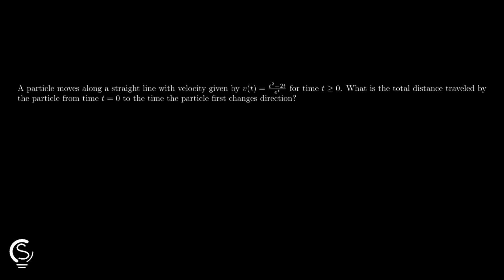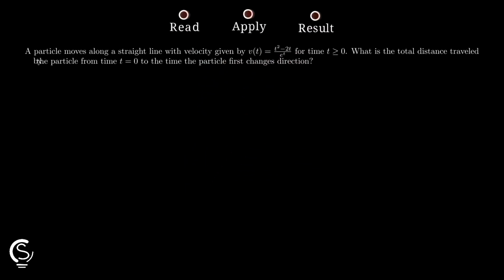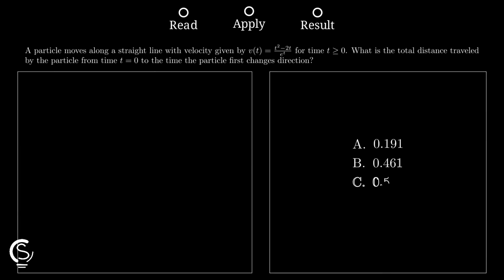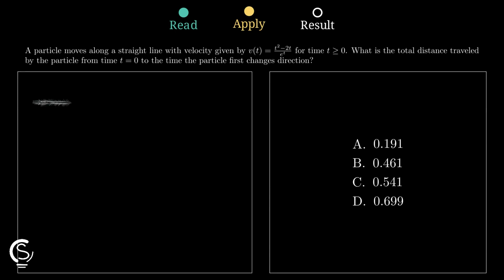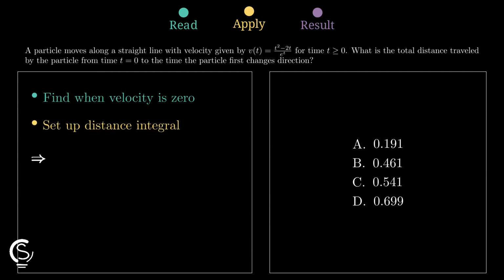2023 AP Calc AB MCQ Question 26 - Total Distance and Velocity Sign Changes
Detailed step-by-step solution for the 2023 AP Calculus AB MCQ Question 26 focusing on Total Distance and Velocity Sign Changes. This video explains how to determine when a particle changes direction and how to set up the definite integral for distance. A particle moves along a straight line with velocity given by v(t)=(t^2-2t)/e^t for time t =0. What is the total distance traveled by the particle from time t=0 to the time the particle first changes direction? Options: (A) 0.191, (B) 0.461, (C) 0.541, (D) 0.699. Want more AP practice?